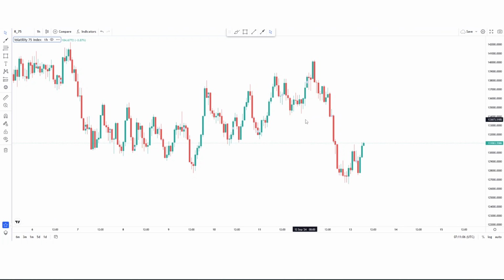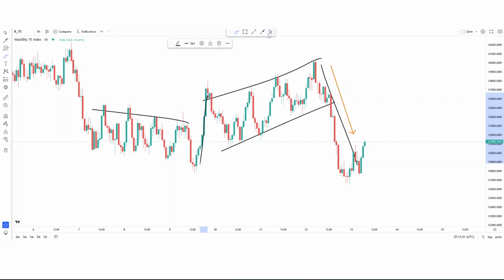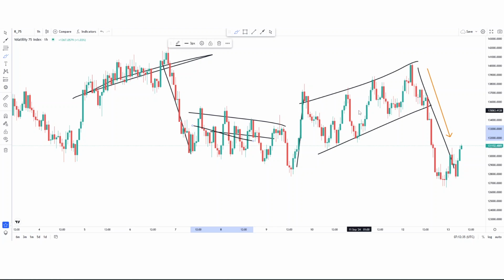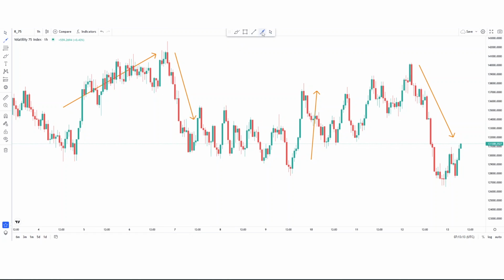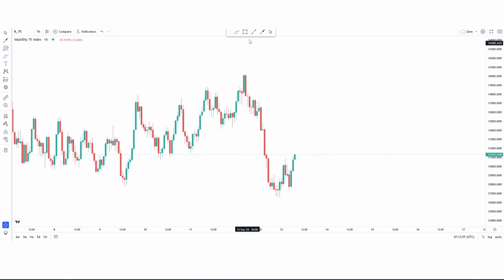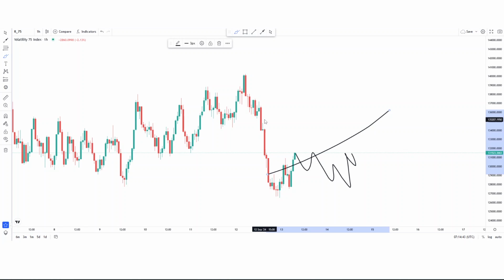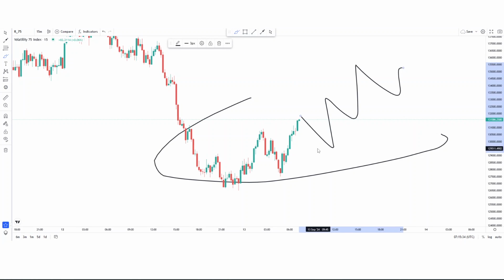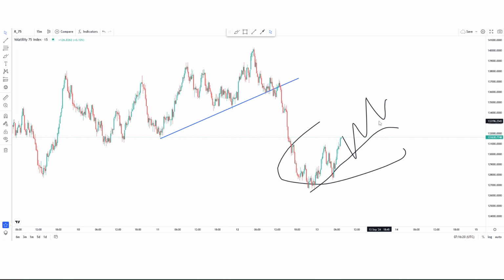Master V75 Price Action Analysis - Become a vix75 pro